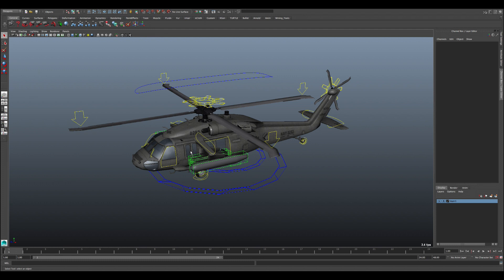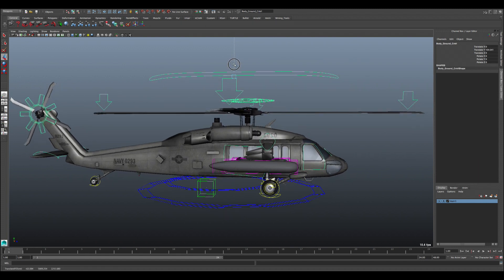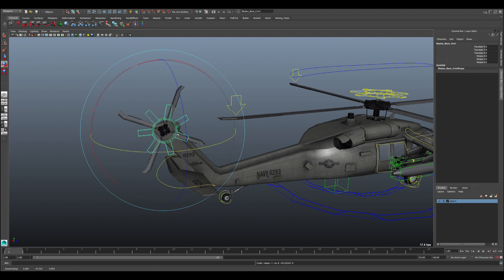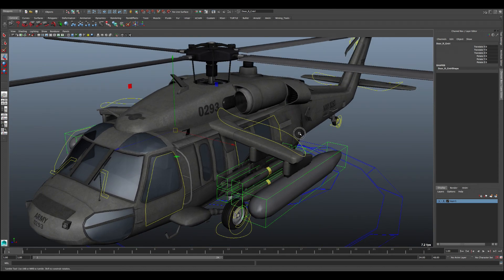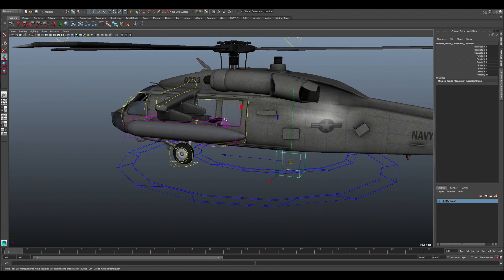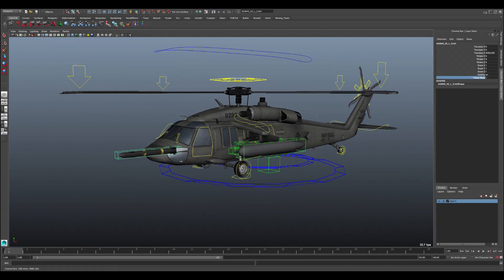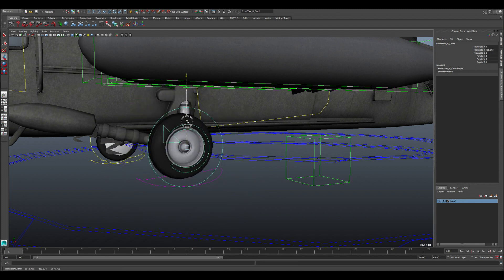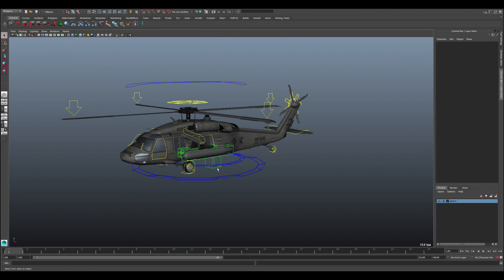Sikorsky UH 60M Black Hawk 3D Model Rig - Maya Demo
In this video I will demo how to use the black hawk rig in maya, will be going through the controls and doing a brief explanation of each and how to use it in your animation, this video will be a quick tour of the rig and how to use it.

The rig itself is straight forward, powerful and easy to use for animators who are looking to create animation for the black hawk in Maya. the 3d model is pretty detailed including a basic interior, it does have all the details of the real world Sikorsky UH 60M Black Hawk.

The model is created with great attention to edge loops and topology to achieve great rendering results, so you can easily use it for your animation or VFX project.